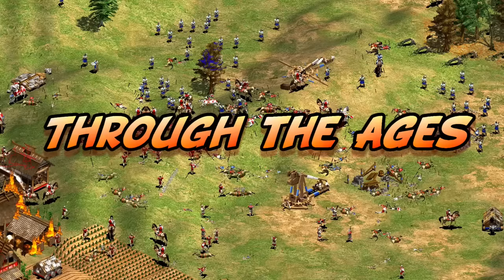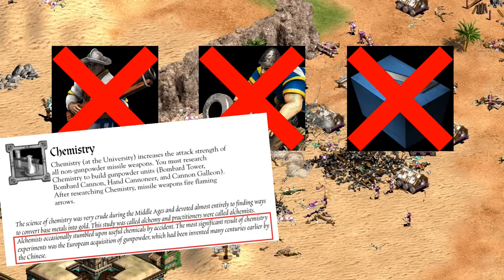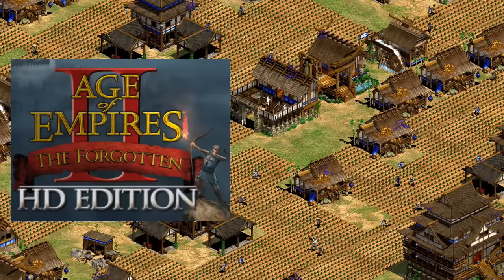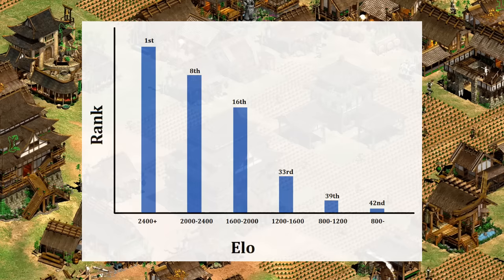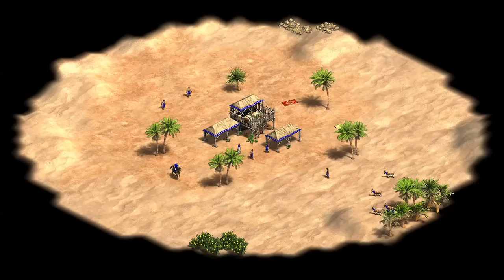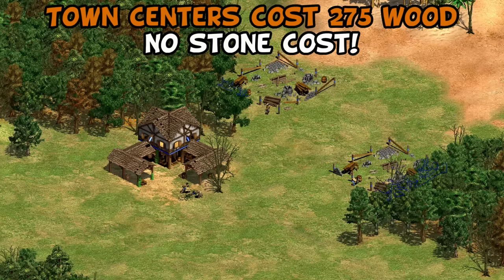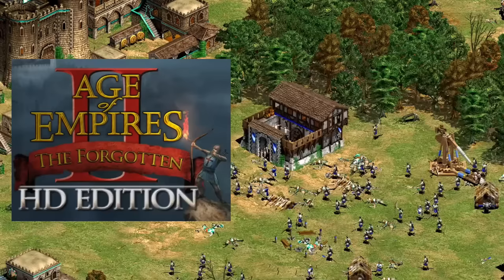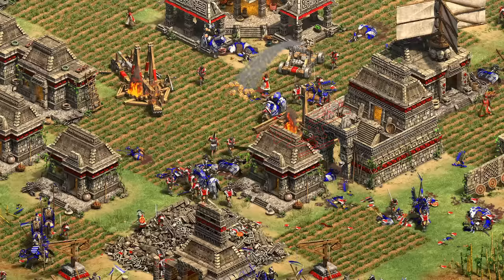Through the Ages: Chinese and Britons (AoE2)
Part nine of a mini-series looking back at the changes made to the original civilizations in Age of Kings. The focus this time is on Chinese and Britons.

0:35 Chinese in Age of Kings
2:15 Conquerors Expansion (2000)
3:43 The Forgotten (2013)
4:38 The curious case of the  Chinese win rate
6:10 Definitive Edition (2019)

8:45 Britons in Age of Kings
10:35 Conquerors Expansion (2000)
11:15 The Forgotten (2013)
11:48 Definitive Edition (2019)